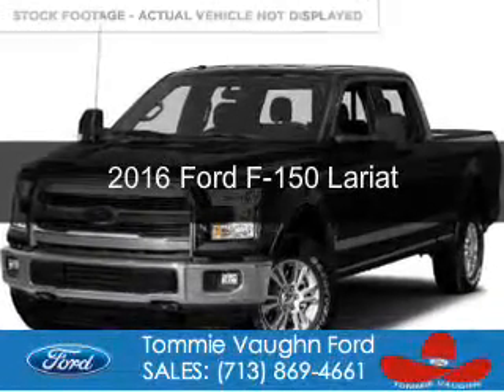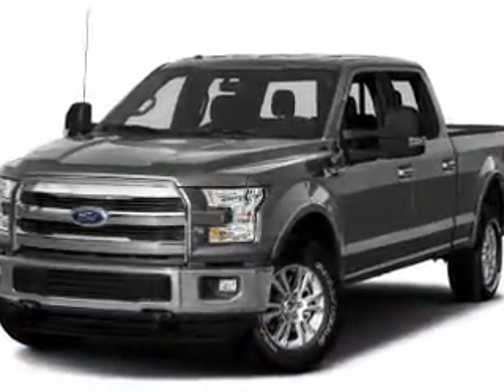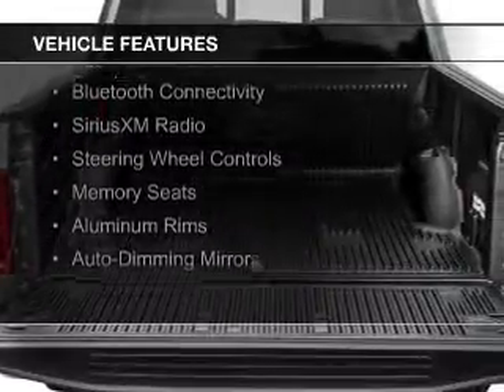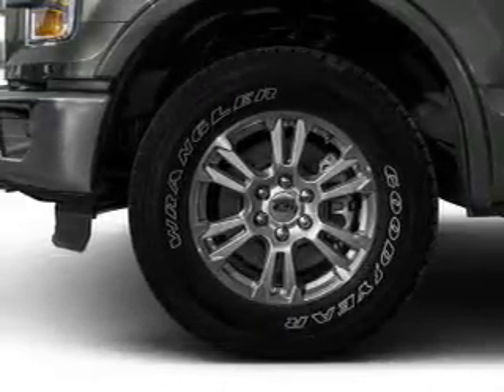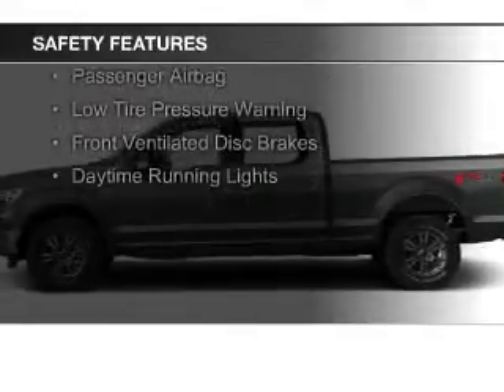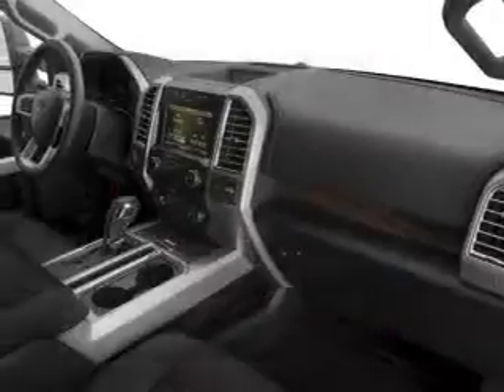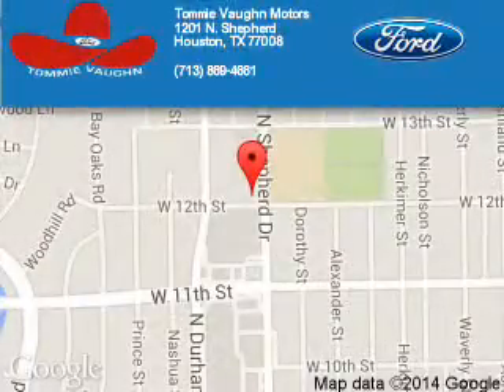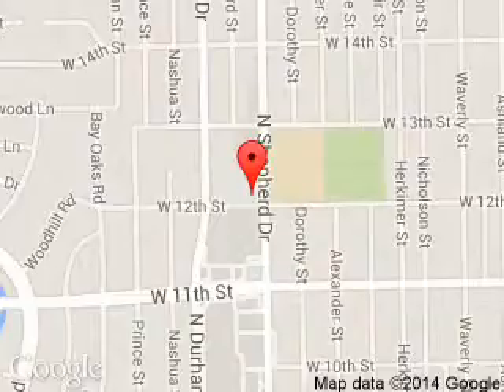2016 Ford F-150 - Houston TX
Phone:
Year: 2016
Make: Ford
Model: F-150
Trim: Lariat
Engine: 3.5 liter 6 cylinder 24 valve
Transmission: 6-Speed Automatic
Color: Black
Mileage: 0
Address:
1201 Shepherd Drive